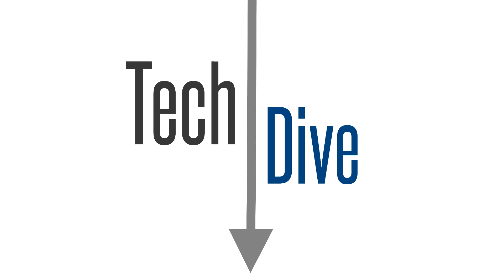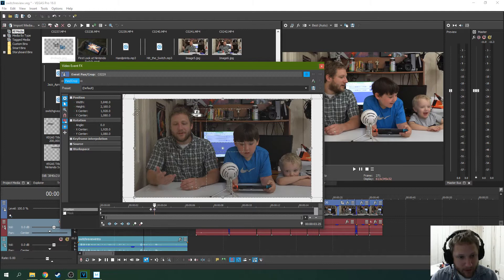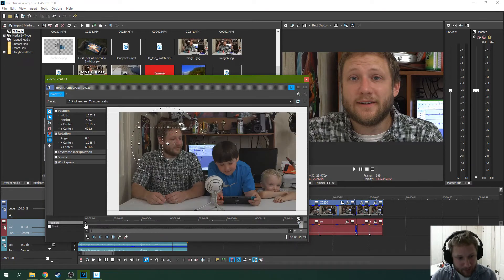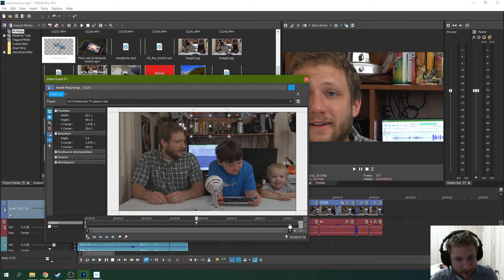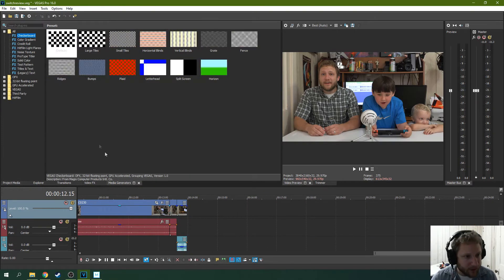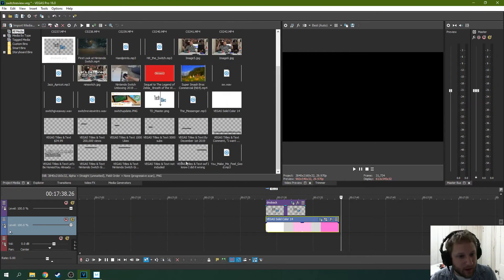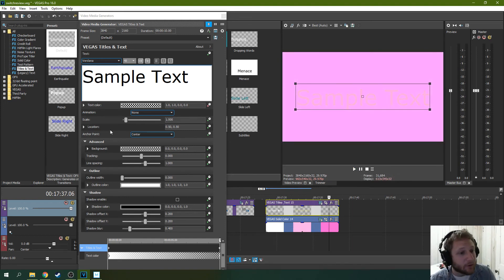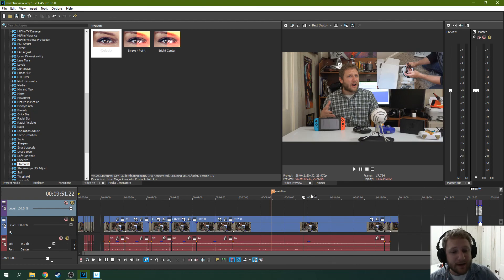How to Animate and Key Frame in Vegas Pro 16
A quick tutorial about using key frames and animations all throughout Vegas

My Studio Headphones: